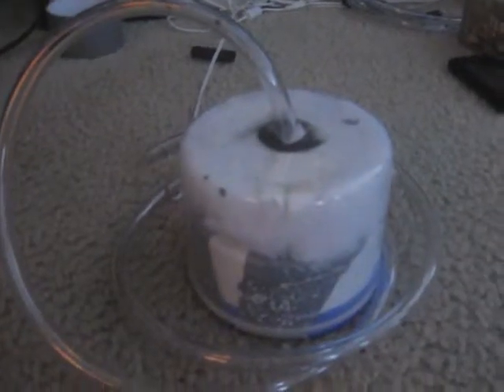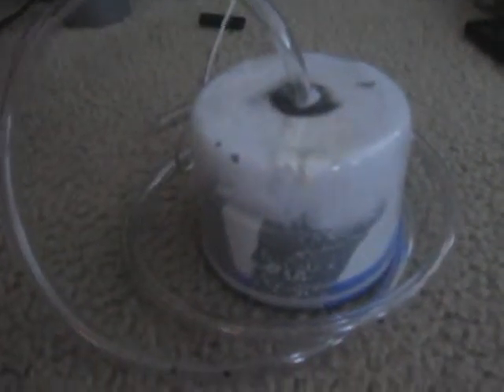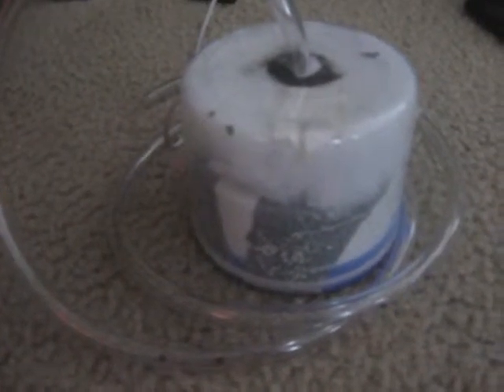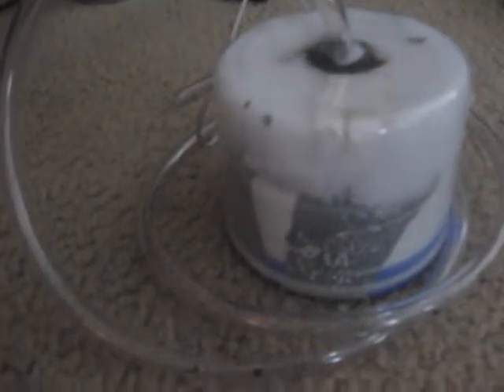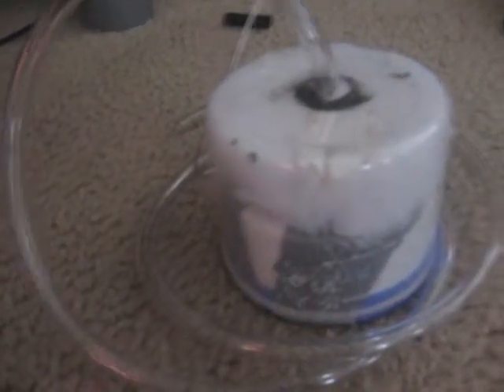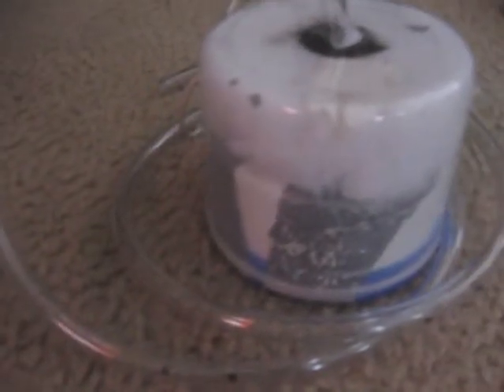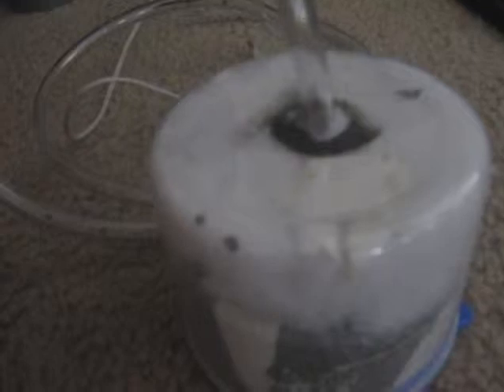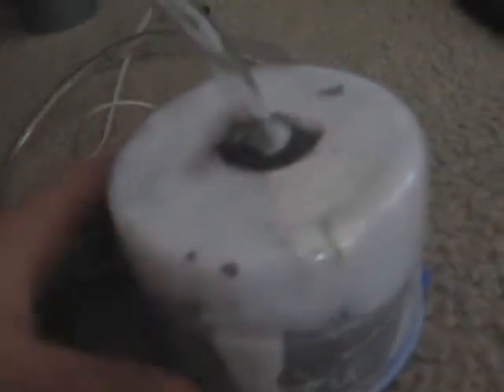Build a Talk box inside a plastic container